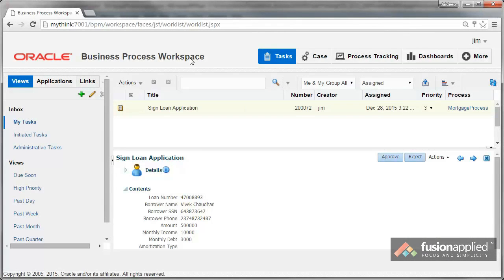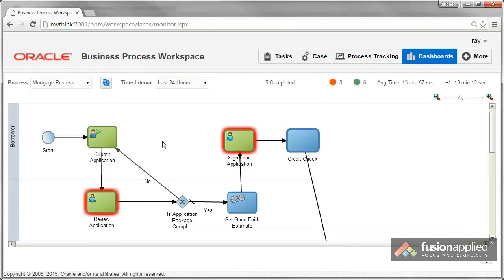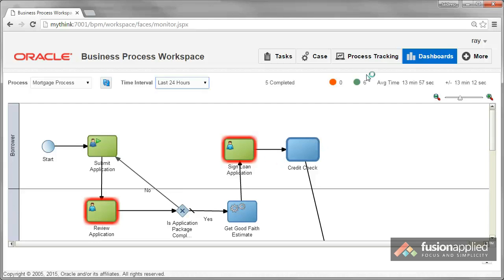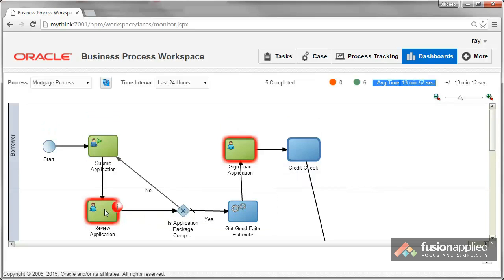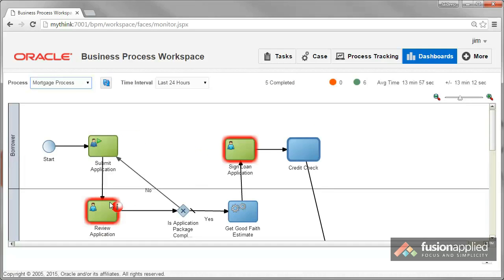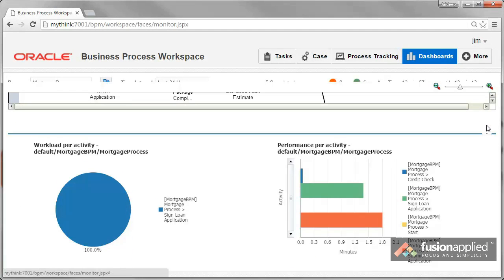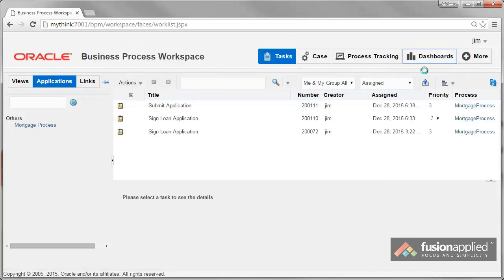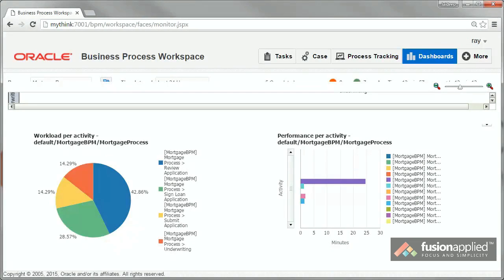The Oracle BPM 12c Process Monitor Dashboard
This video is an excerpt from one of our BPM Training courses that shows you how to use the Process Monitor Dashboard in BPM 12c Workspace.

You can also sign up for Free Lessons and Training Discounts